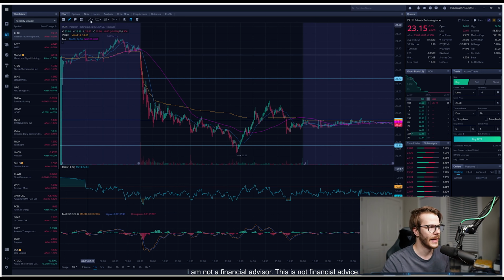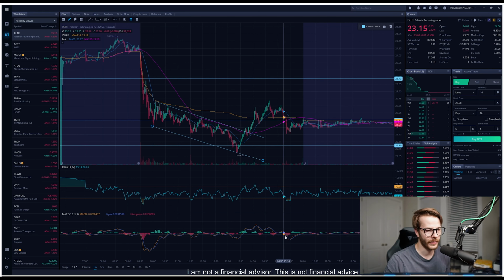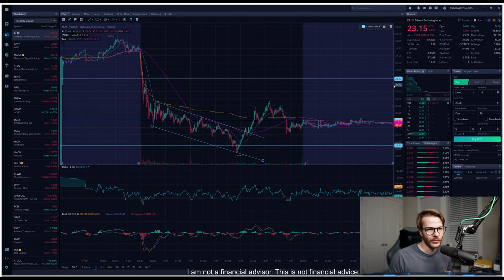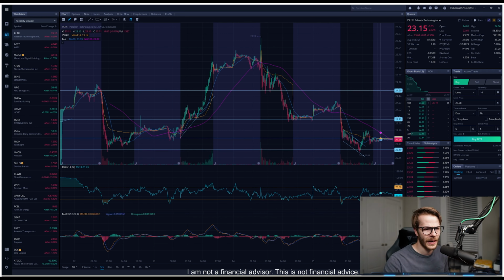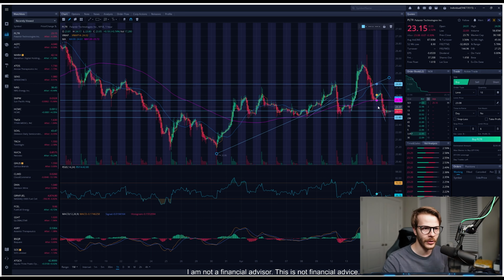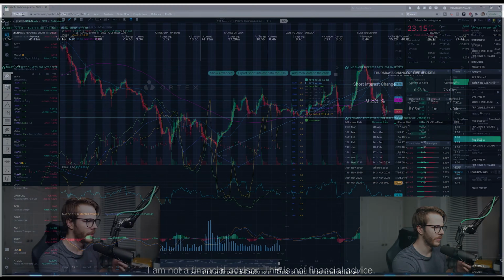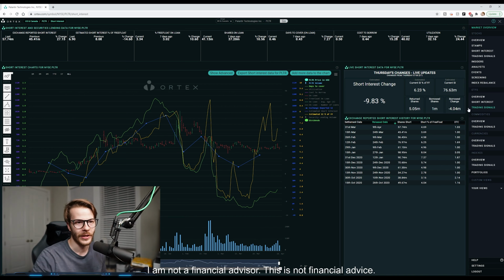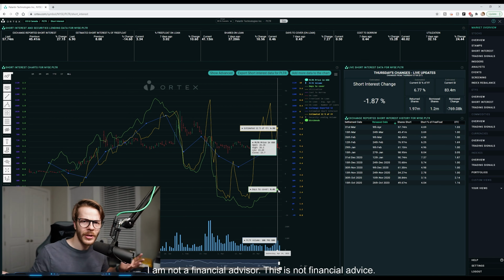PLTR STOCK - Why Did Palantir Sell Off? 💎🙌 Big AI Contract With Pentagon Coming?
Palantir sold off yesterday and today because the double click event wasn't received well by the general public. I think Palantir is possibly on the verge of a large turnaround to the upside. Palantir has several government contracts but a big AI contract with the pentagon sounds like it is in the works. I am still holding all my Palantir shares because I believe in the company long-term. 💎🙌

RISK WARNING:  Trading involves HIGH RISK, and YOU CAN LOSE a lot of money. Do not risk any money you cannot afford to lose. Trading is not suitable for all investors. We are not registered, investment advisors. We do not provide trading or investment advice. We provide research and education through the issuance of statistical information containing no expression of opinion regarding the investment merits of a particular security. Information contained herein should not be considered a solicitation to buy or sell any security or engage in a particular investment strategy. Performance results are hypothetical, and all trades are simulated. Past performance is not necessarily indicative of future results.